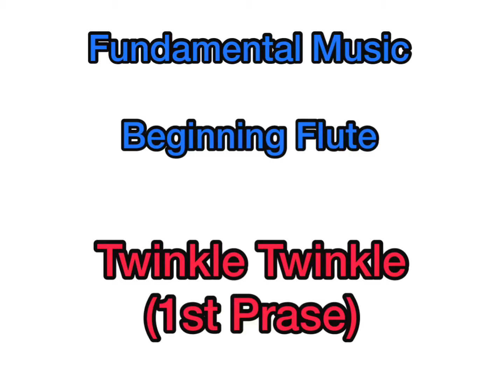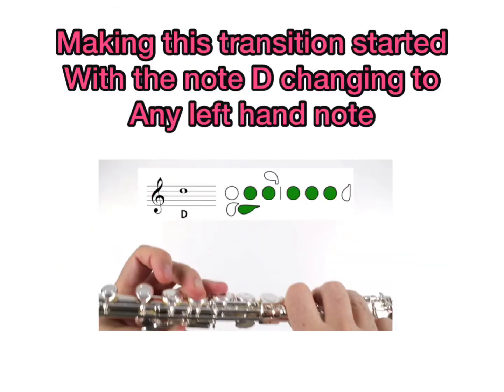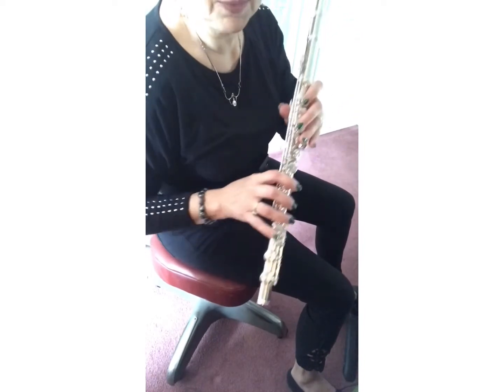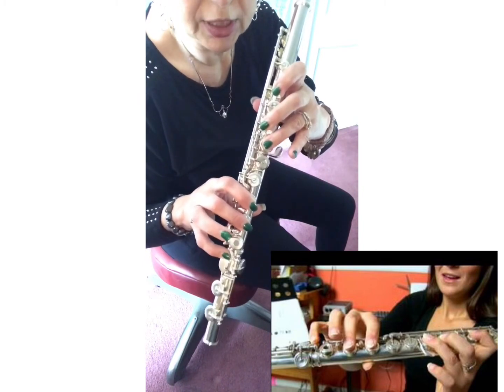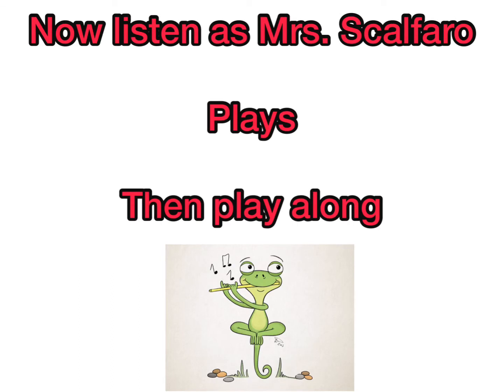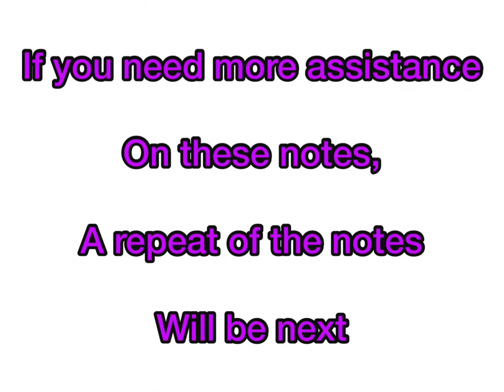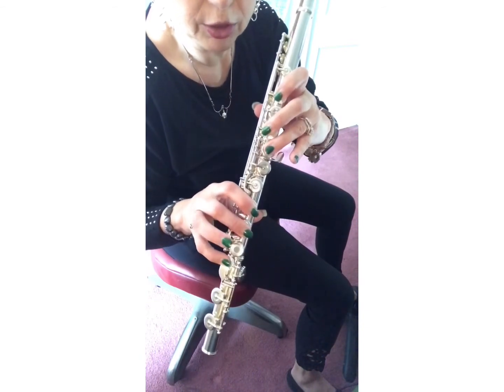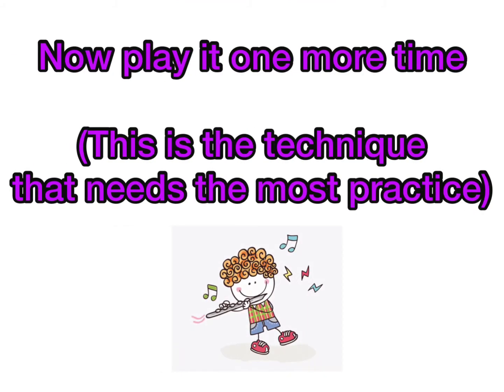Twinkle Twinkle (First Phrase), First Songs for Band - Flute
G to D, D to E + D to C